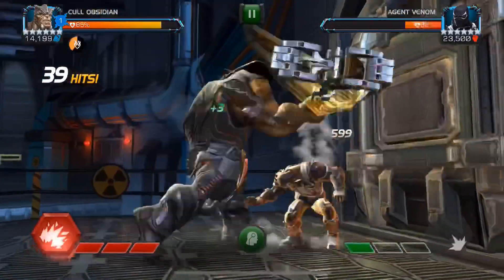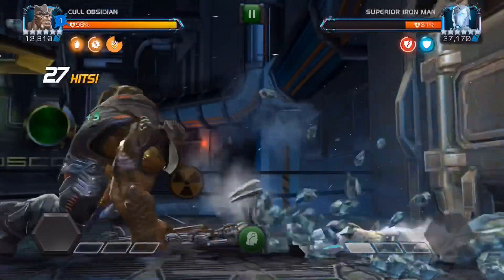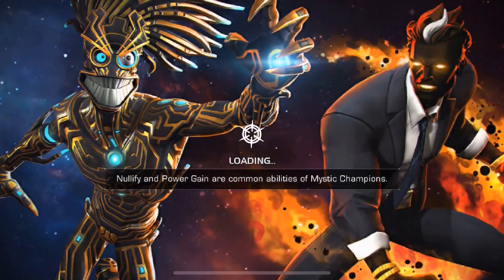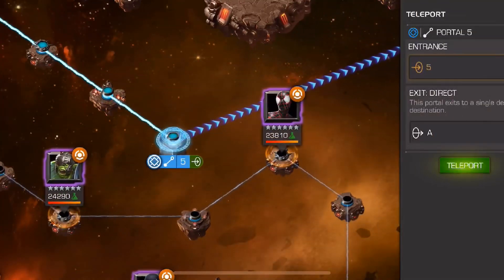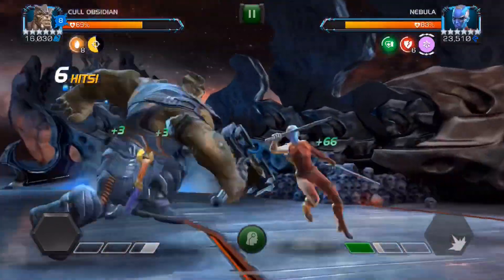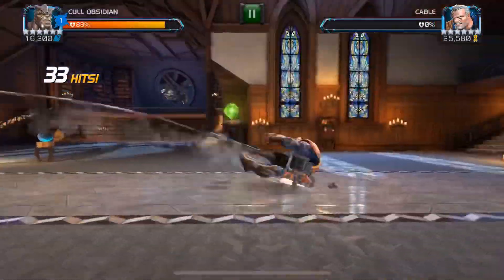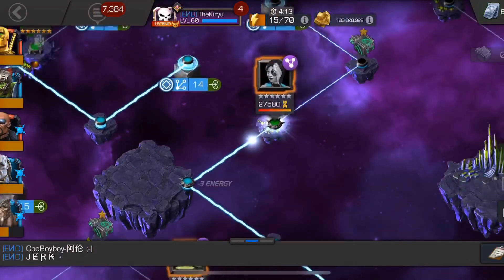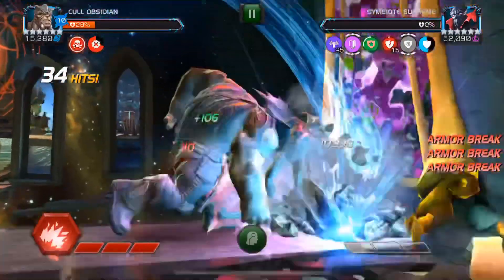Cull Obsidian Spanks Act 6 - When You Hit This Hard Utility Is Optional Haha!